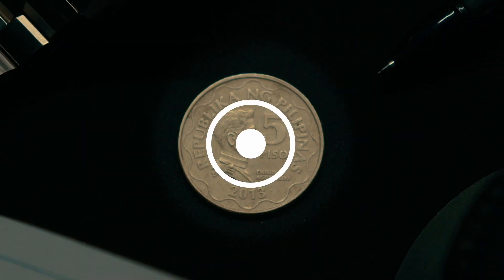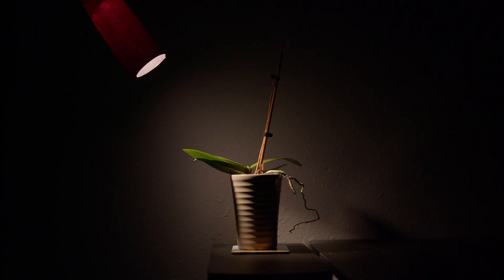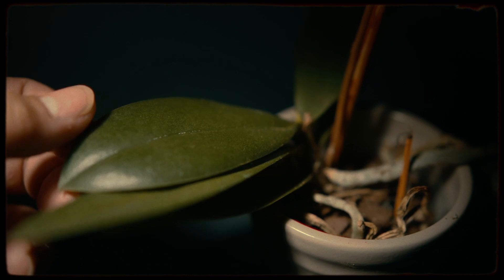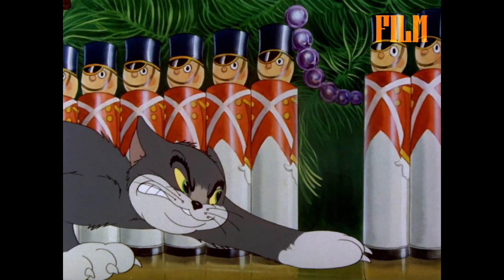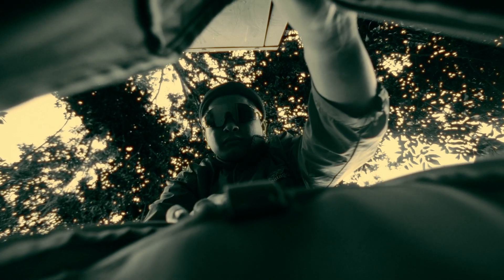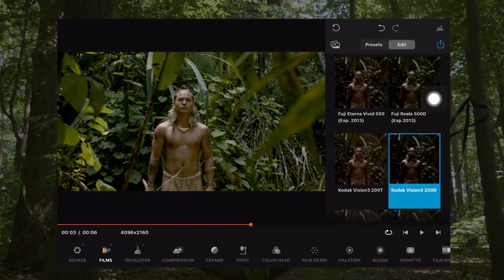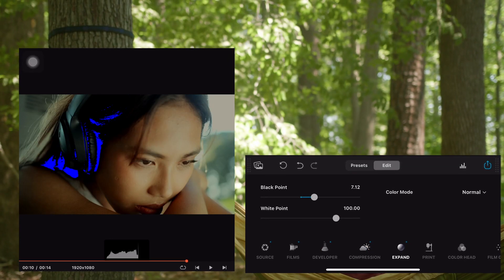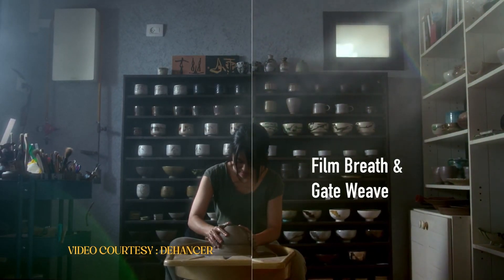Is this the only APP you need for that film look? | Dehancer Mobile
DEHANCER LINK

Try it on your Desktop

The cycle of art and technology. From vintage to modern, film to digit, art evolves alongside advancements. Visionary artists push boundaries, creating dimensions we see, hear, and feel.

Life operates in cycles, and art follows as the old saying says
"What goes around comes back around". We're reviving forgotten looks like Digicam and Super 8, returning to old aesthetics switching back to Vintage. With technology, we can emulate anything. As a filmmaker, I love the aesthetic of film its one that  I consider nostalgic at the same time it connects me to memories I cherish. This aesthetic is now going back as a new wave with the help of Film emulations by Dehancer.

Emulation made it easier. With Dehancer, you can edit photos on your iPad or iPhone, creating stunning visuals. No darkroom needed. Learn the basics, unleash your creativity, and create masterpieces effortlessly.